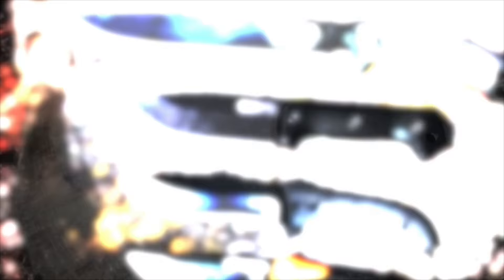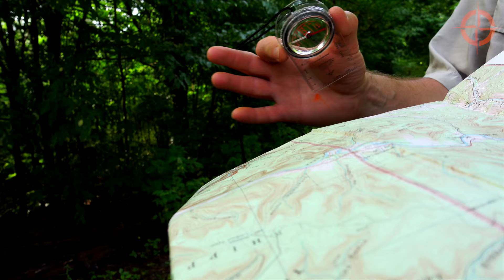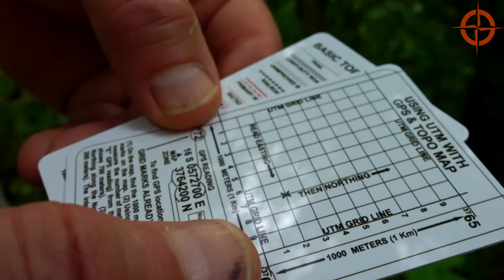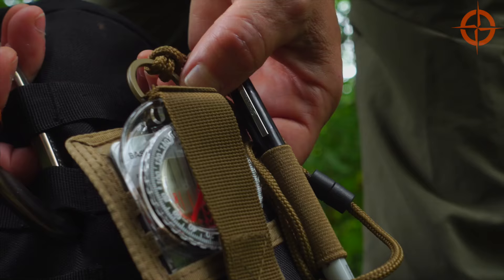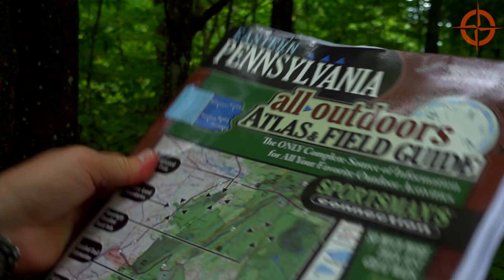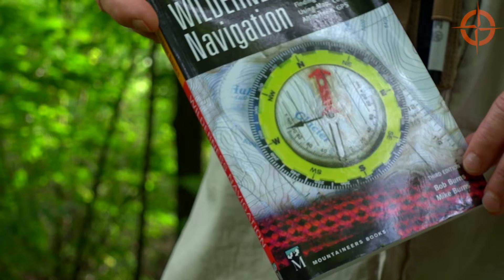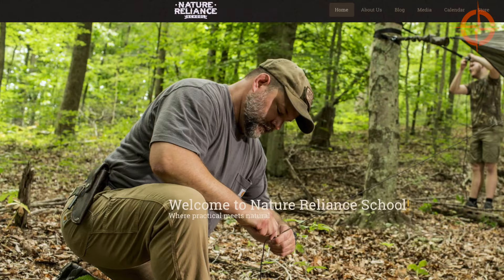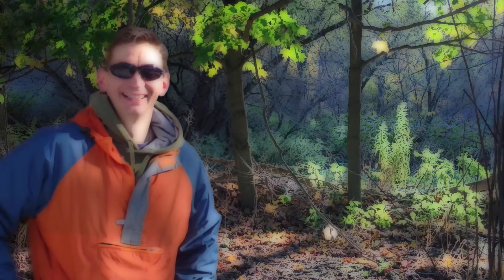DIY - Camping / Survival Compass Kit - 7 Items You Need - For Wilderness Navigation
DIY Kit INSIDE! Discover 7 BEST Compass / Survival Kit GEAR Items for Hunting, Fishing, Camping, Backpacking, Adventures, Bug Out Bags and Emergency Use.  You May NEVER Get LOST again. Enjoy!

Did You Grab Your Survival e-MAG?

GEAR SHOWN in Video...

Navigation Cards

Fine Point Permanent Pen:

Grid Note Cards

Neck Lanyard (to Hold Your Kit):

Break-Away Necklace Clasps

Topo Map Books

Zip Lock Bags

Waterproof Map Holder

Great Compass and Land Nav Book

Video Camera Stuff...
- CAMERA #1(the one MOSTLY used in Video)
- Our NEWEST CAMERA (4K Awesomeness)
- DIGITAL RECORDER
- CHEAP LAPEL MICS that ROCK!!!
- MY "GO EVERYWHERE" TRIPOD
- MY Favorite CAMERA
- MY Favorite VLOG and Night Vision Camera

VIDEO Editing Stuff We Use...
My MAIN Editing Computer
My NEW - Field Editing Computer
Our STUDIO Editing Computer